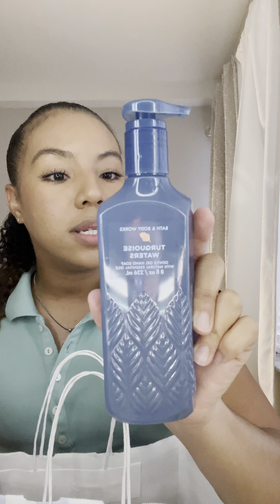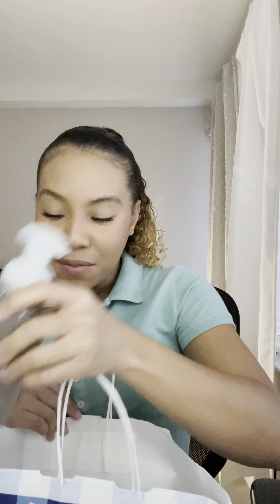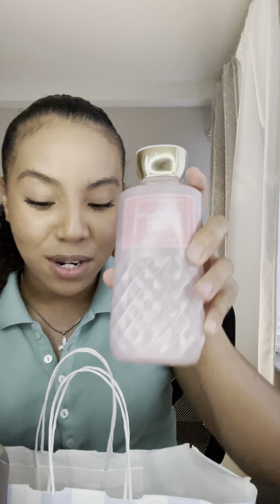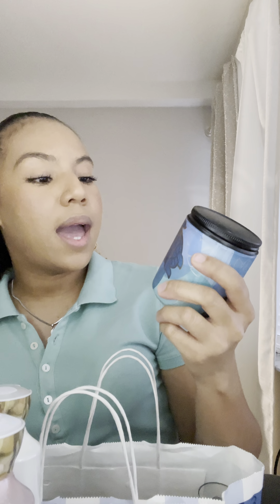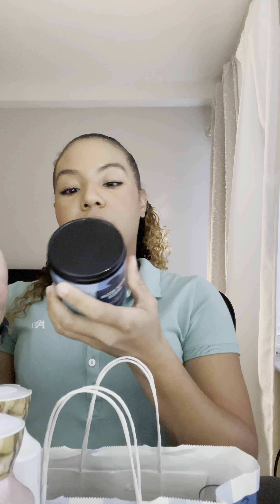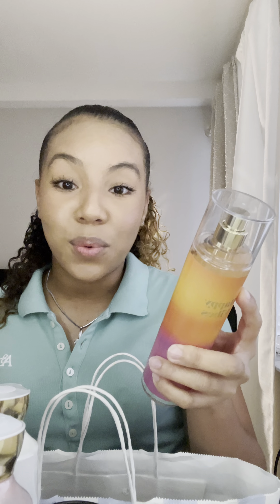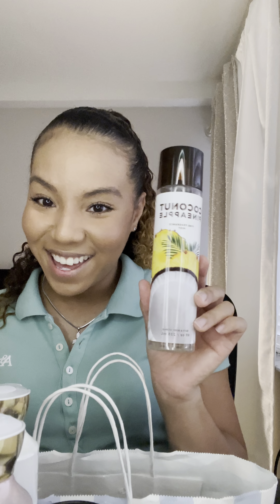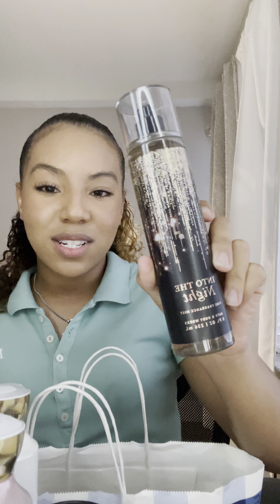BATH AND BODY WORKS HAUL! Semi-annual sale going on now! 2022